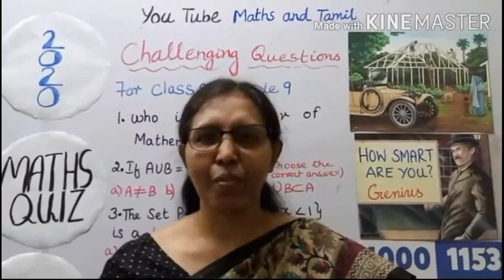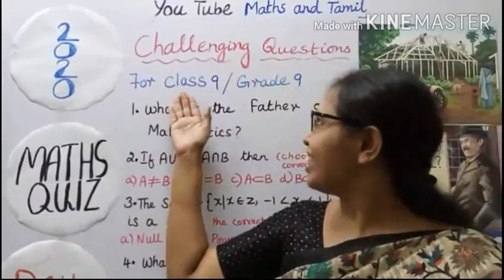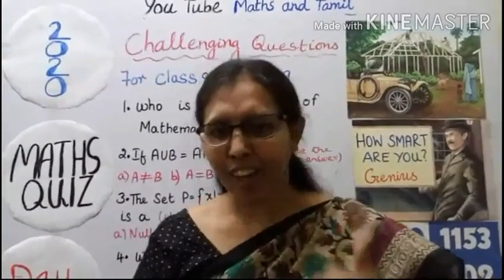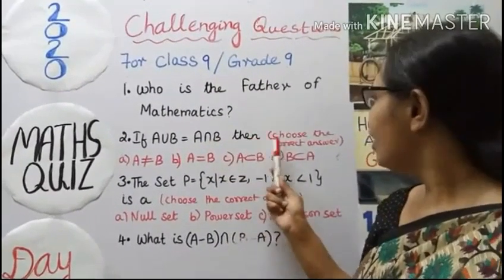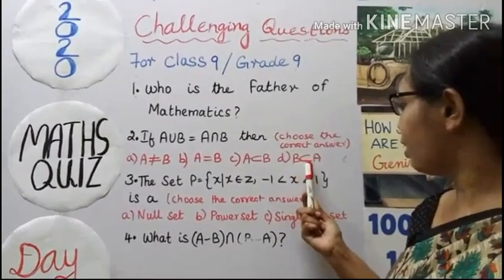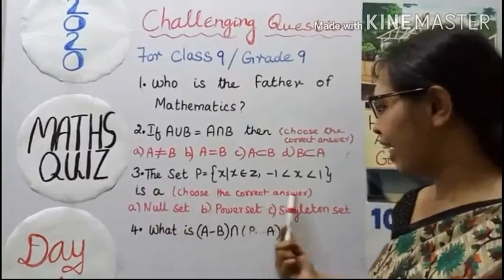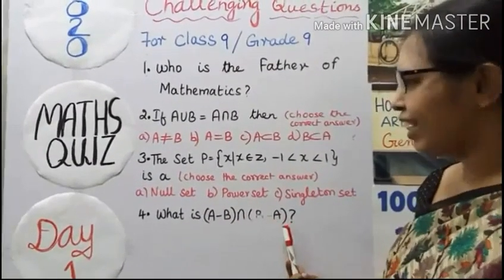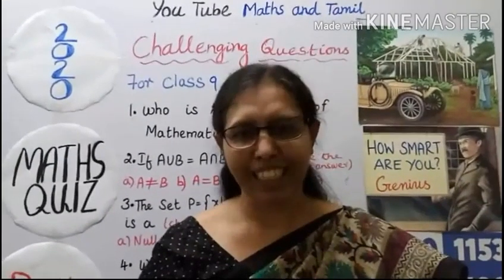Class 9 / Grade 9 (2020) Maths Quiz Simple Maths Test Challenging Questions How Smart are you?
Dear Students,
This video tells about that "SIMPLE MATHS IQ QUESTIONS"
2020 Maths Quiz-Class-9/Grade 9
Challenging Questions-How smart are you? Are you a "GENIUS"?
Latest tricks quiz,Simple quiz,Simple maths quiz,Maths quiz,
Solve quiz, Solve simple maths quiz, Maths quiz solving, Easy maths tricks
Easy maths quiz, Hard maths quiz, Difficult maths quiz
Class 9 quiz , Grade 9 quiz, IQ level quiz, Brainy level quiz, Maths knowledge quiz.